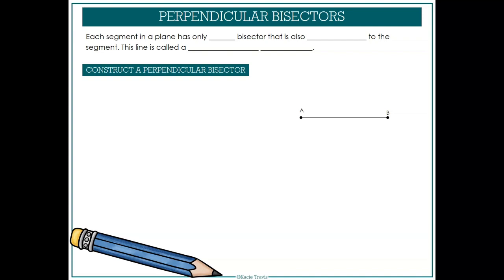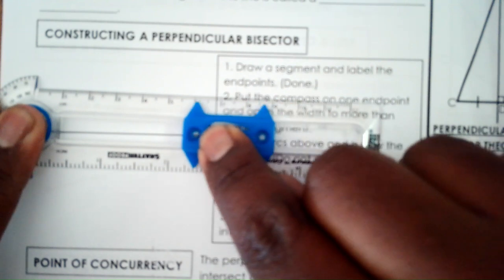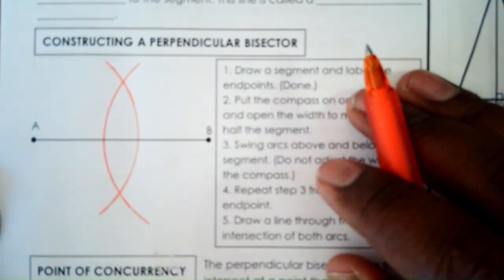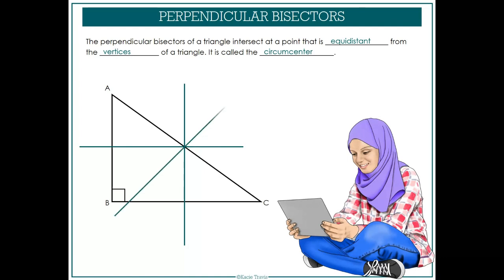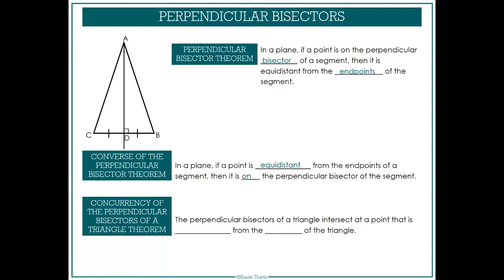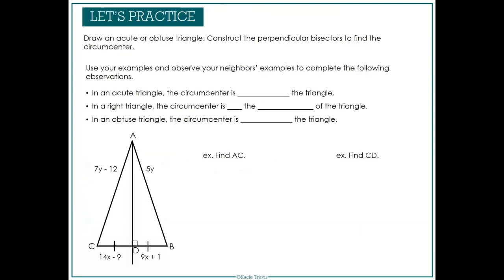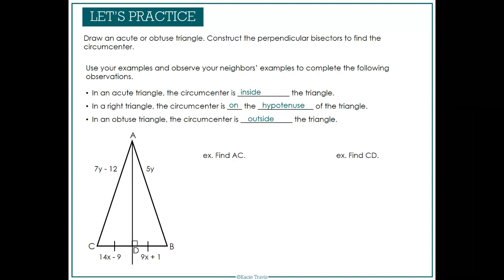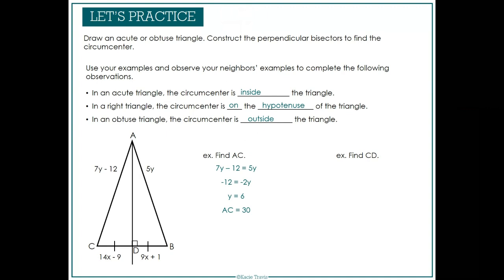Perpendicular Bisector Notes Video